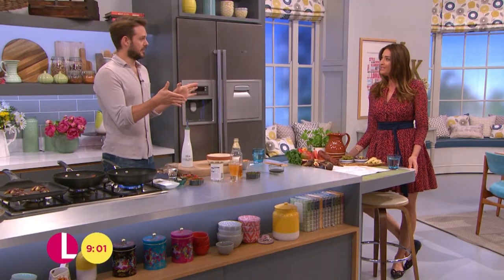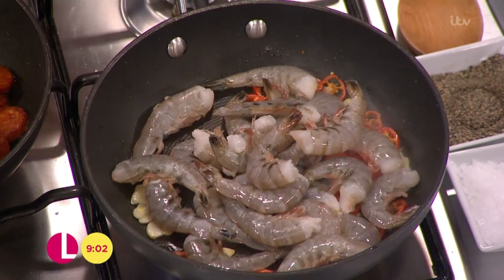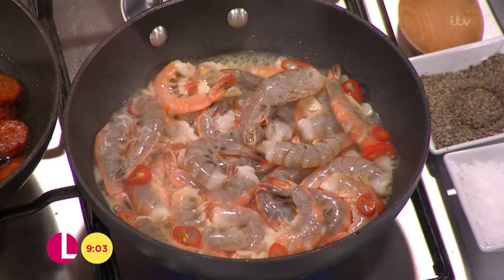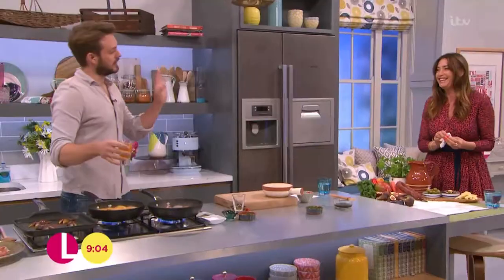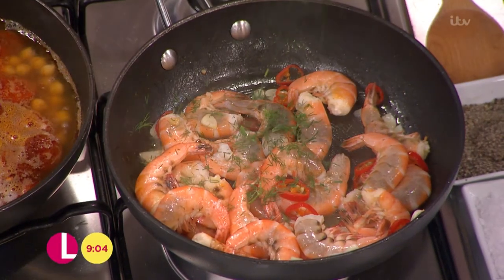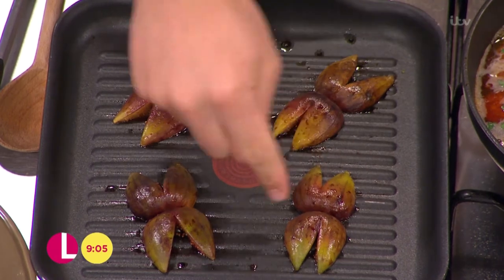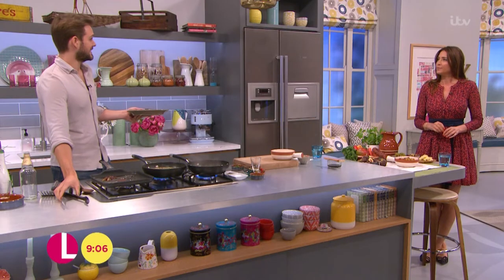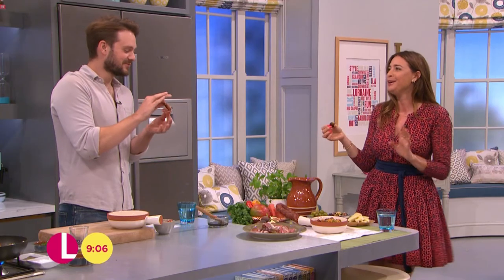John Whaite's Tasty Tapas | Lorraine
John Whaite is in the kitchen making a tasty Tapas for a Spanish-inspired mid-week feast!